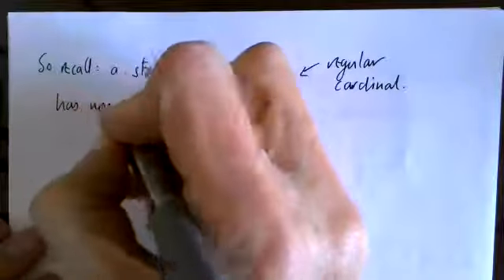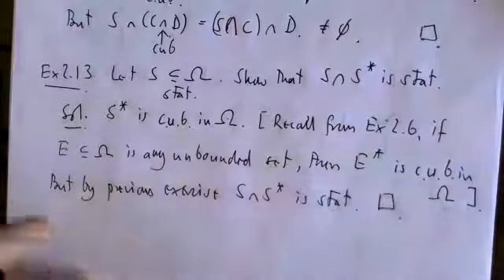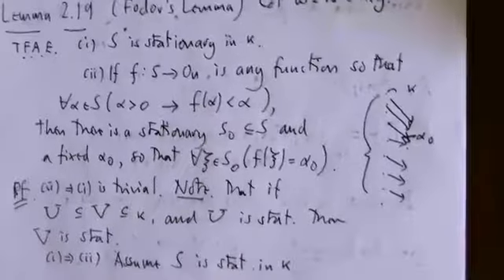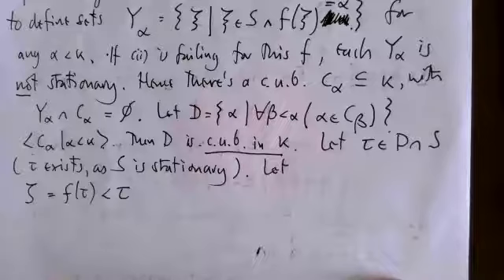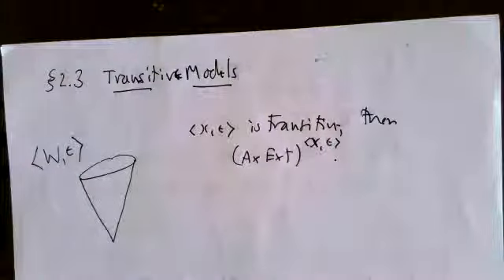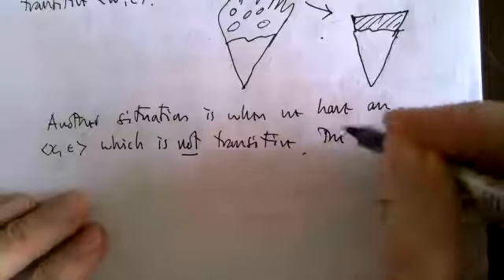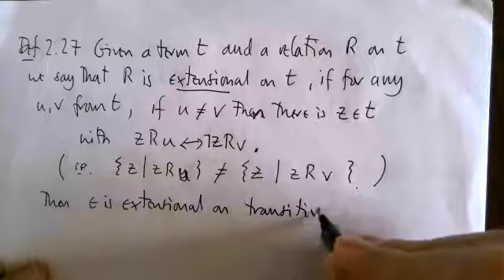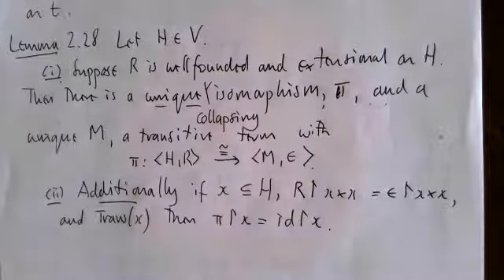Axiomatic Set Theory Lecture 9